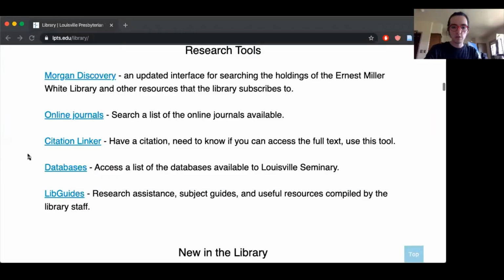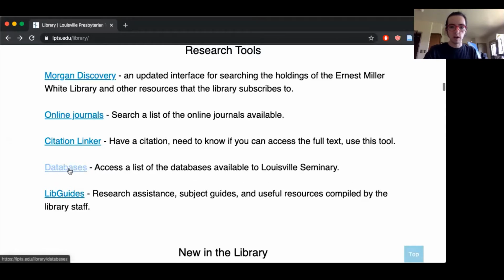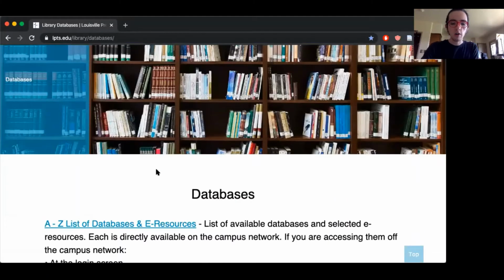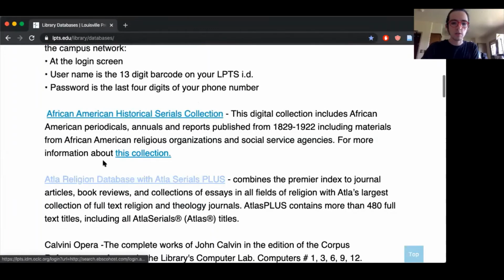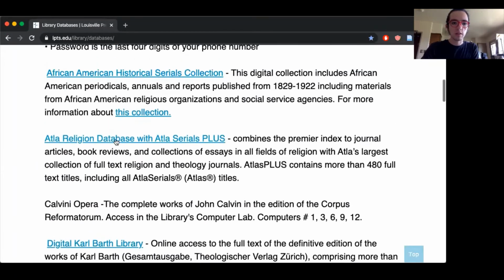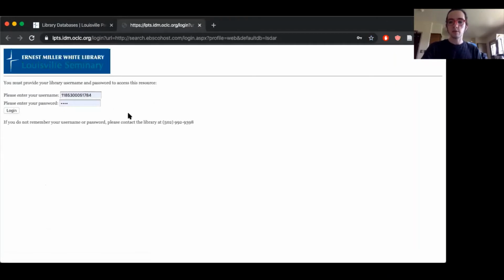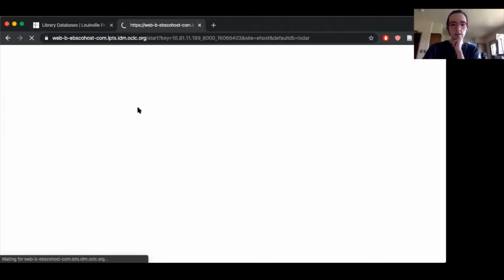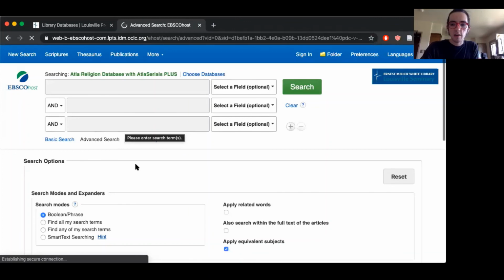Remote Access to Electronic Resources in the Library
If you are an authorized LPTS student, faculty, or employee, you can access the E.M. White Library's extensive eBooks, electronic databases and resources remotely.  Ken explains and demonstrates remote access in under 2 mins! Check it out. Questions? Still have problems?